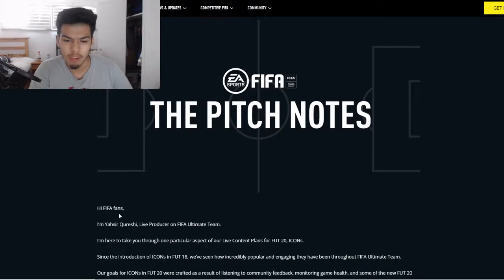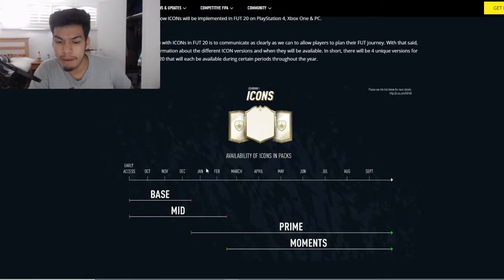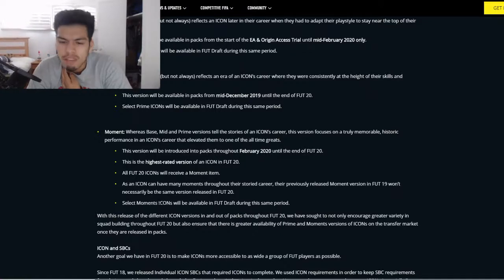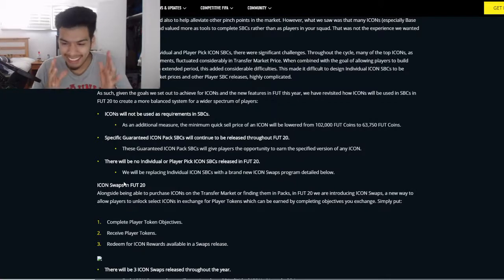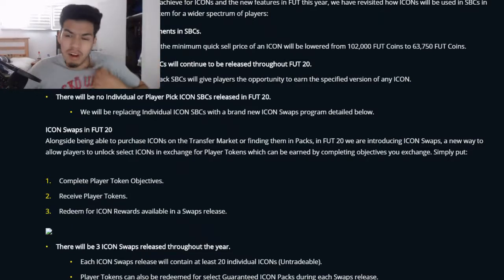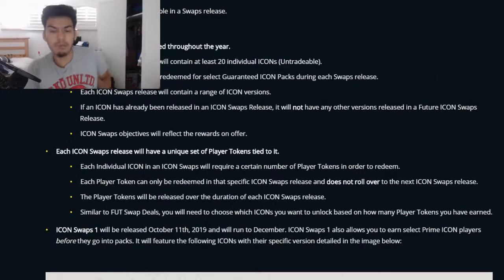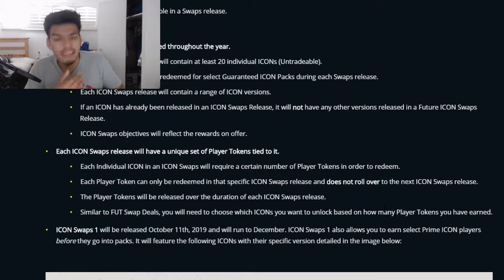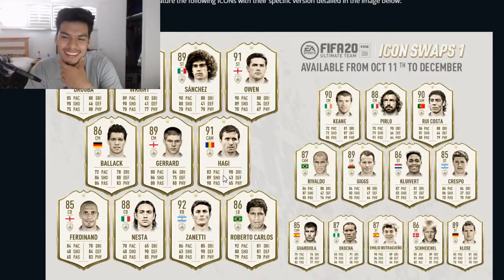OMG!! *NEW* FIFA 20 ICON SWAPS EXPLAINED!! - FIFA20 Ultimate Team Icon Swaps New Explained